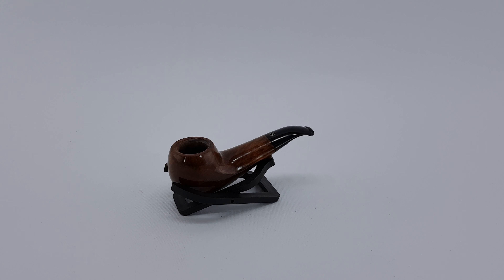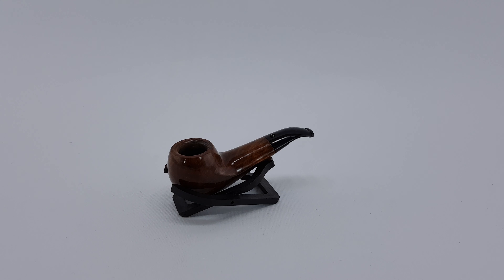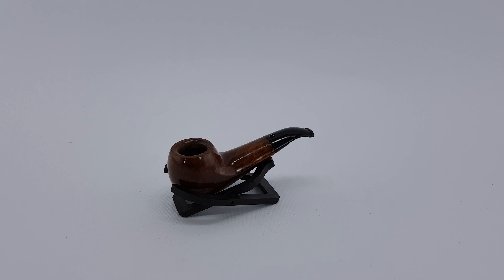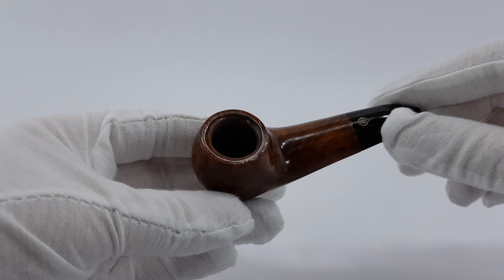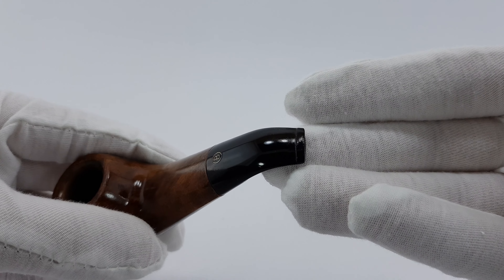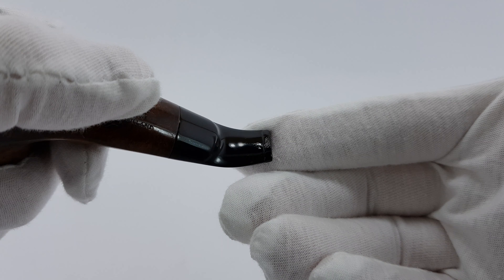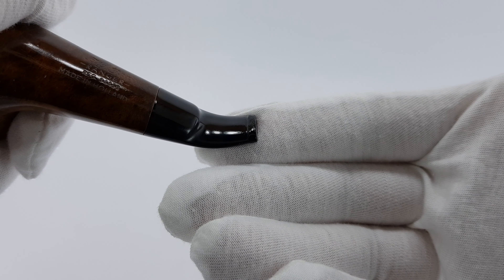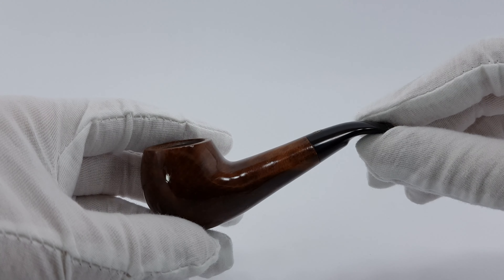Big-Ben Ranger Reg. 34468 Pocket Size Smooth Bent Apple